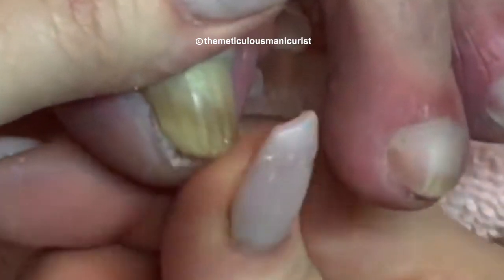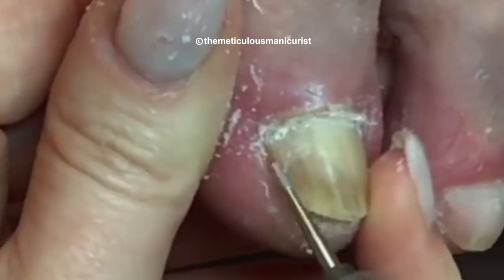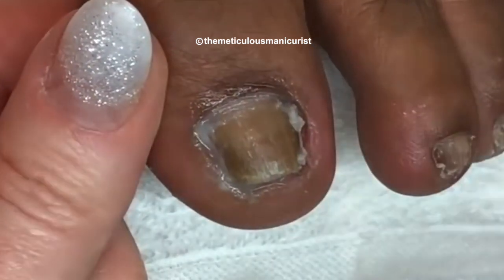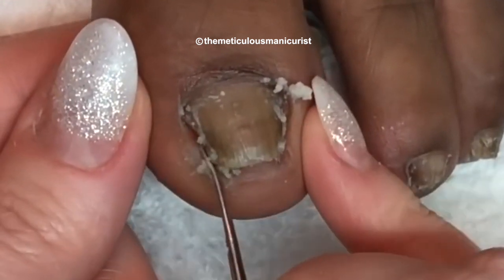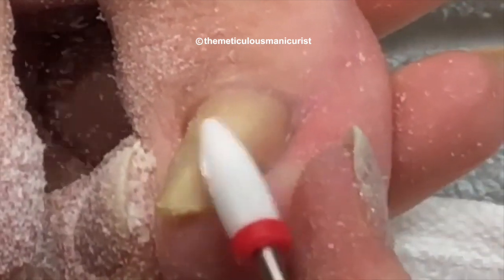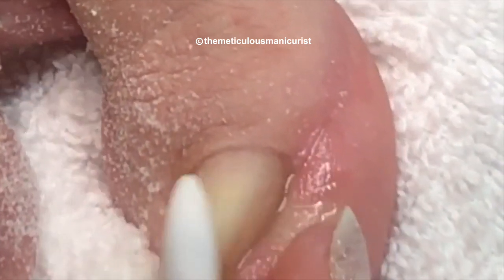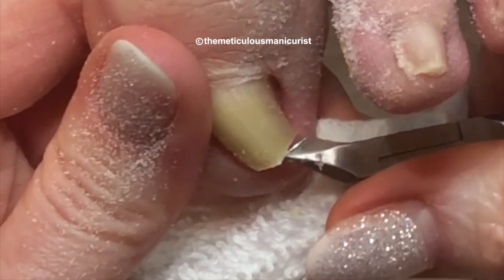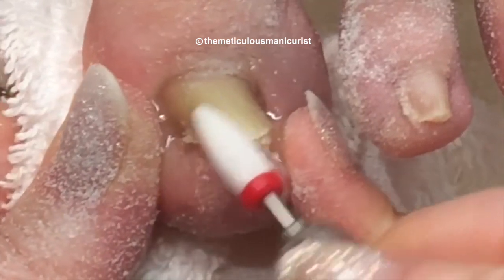Ho-Ho-Holiday Toes! Most Viewed Toenails of Summer 2019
This video is about Ho-Ho-Holiday Toes! Most Viewed Toenails of Summer 2019. In today's video you can sit back, relax, and re-watch some of your favorite impacted, pinched, and thick toenails! I hope you all have a great holiday season!

I’m Lori Halloway known as the meticulous manicurist on youtube and an expert in the field of nail technology specializing in pedicures.
I share my 25+ years knowledge and spread awareness about the importance of foot and nail care.

If you’re new to my channel, welcome, don’t forget to subscribe and click the bell to turn on your notifications in case your comment is chosen as the  winner in my random comment game.

Don’t forget to leave me a comment for your chance to win one of my tools I am using in the video, one subscriber comment will be chosen at random to win one of my tools and one comment will be chosen by me,  for my comment hall of fame on my Instagram. Follow themeticulousmanicurist on Instagram to find out if you are in my comment hall of fame!

I love hearing everything you have to say, it helps me plan the content I create for you. Do you need help with something? You can tell me what your biggest concern is in the comments so I can address it in an upcoming video!

member perks here: button not available ios devices.

If you like this video you know what to do, click that like button and make sure to leave me a comment for your chance to win one of my meticulous manicurist stainless steel  tools I am using in the video! One comment will be chosen at random to win and one comment will also be chosen for my comment hall of fame on my instagram or even used in one of my upcoming videos.

Did you know most of  the tools I use in my videos are my meticulous manicurist brand? The most sold item on my online store is my pedicure kit but all the tools are also available individually.

Are you one of my biggest fans? Take a screen shot of your favorite video and copy the url of the video from your browser to copy into a social media post. Tell people what you like so much about my channel so I am able to help more people. don’t forget to tag me, I love seeing your posts and they help me grow my channel.